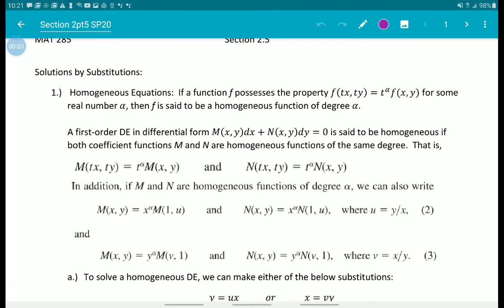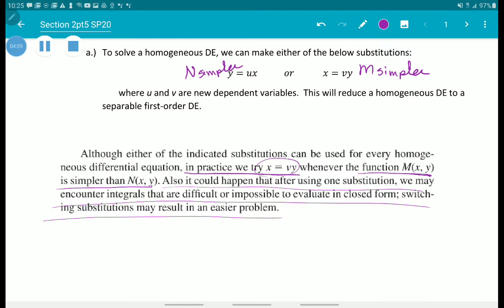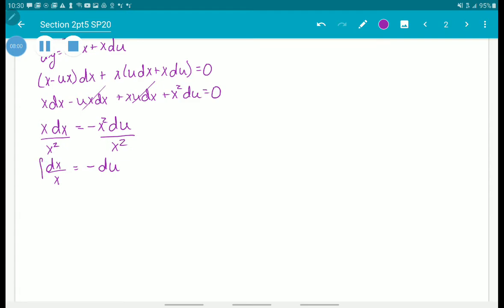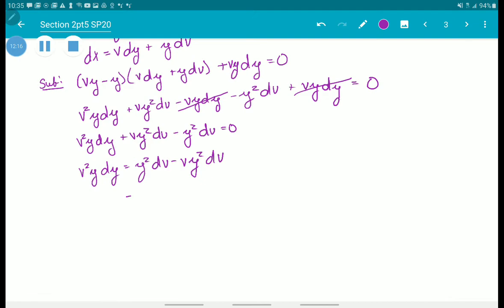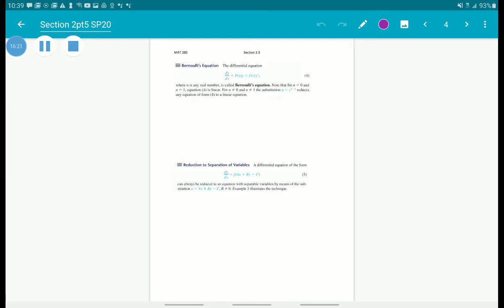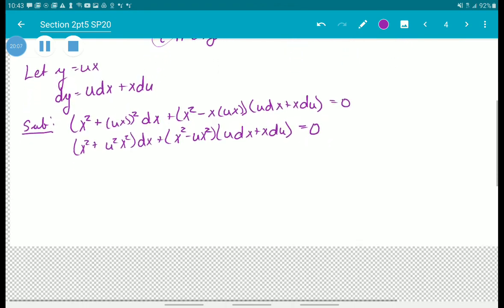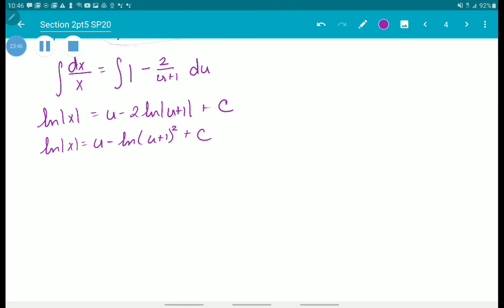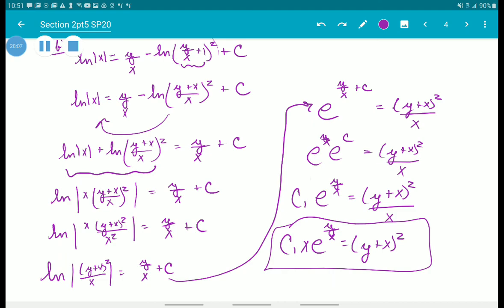MAT 285 Section 2.5 pt 1 Homogeneous DE